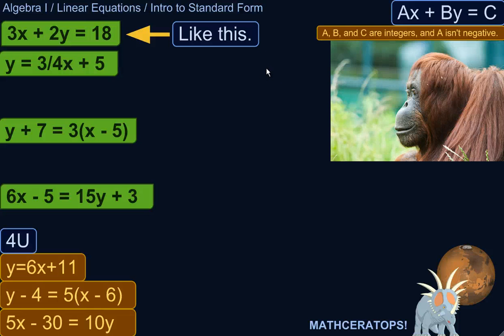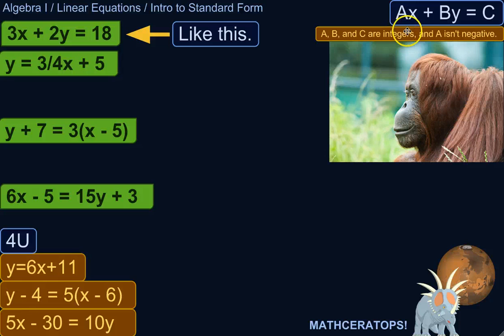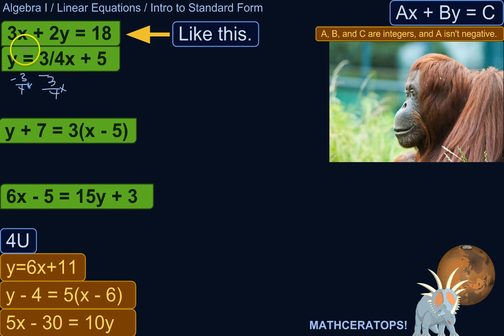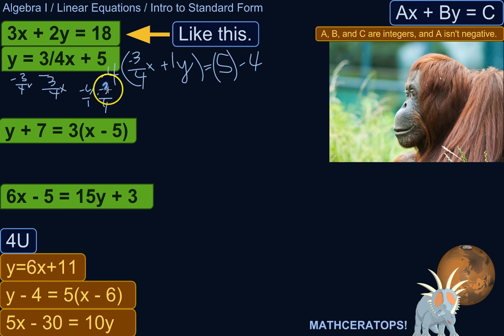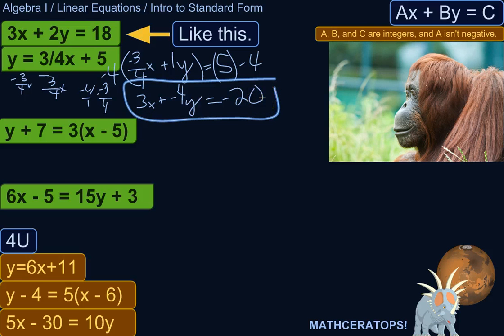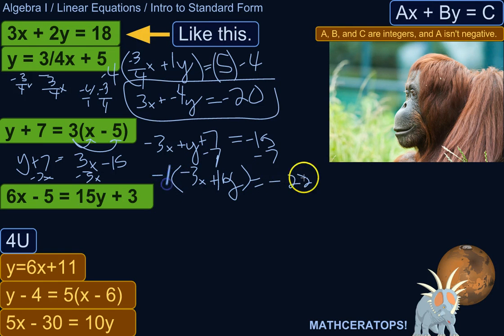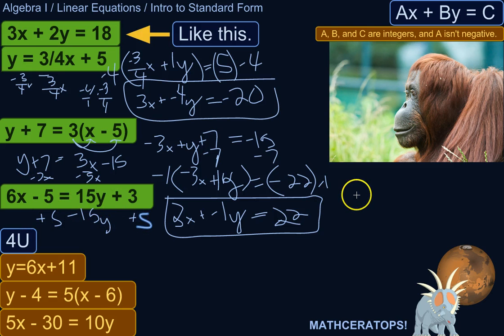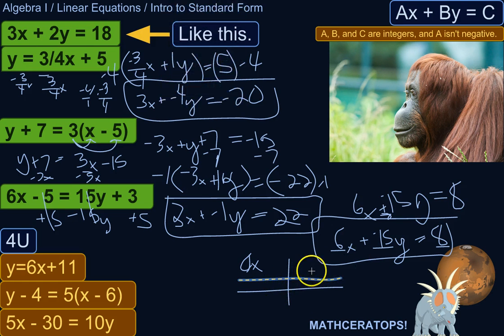How to Convert an Equation Into Its Standard Form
| In this lesson, I'll show you how to take a linear equation (in slope-intercept form, in point-slope form, or something else), and rearrange it so it's in standard form, i.e. it looks like Ax + By = C!